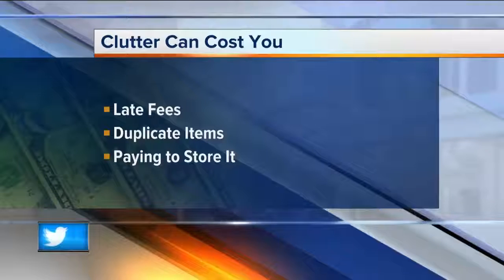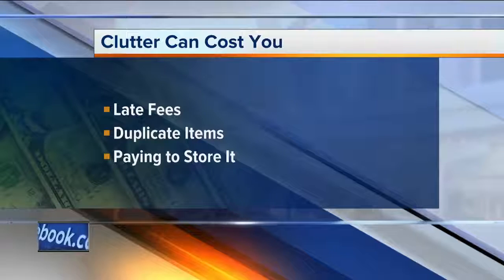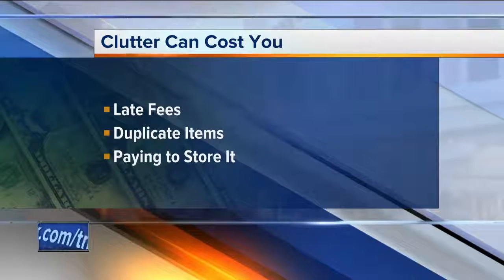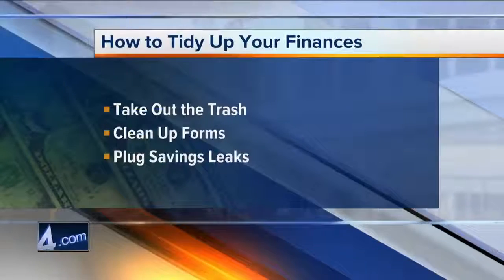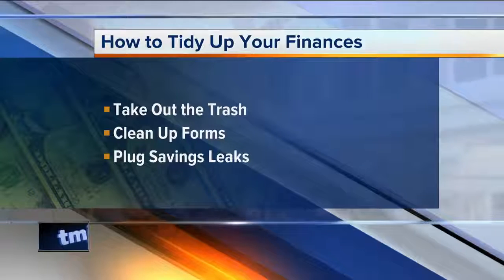Spring Clean Your Finances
Spring only comes once a year, but a deep cleaning can help your home stay organized and uncluttered all year round. The same can be said for your finances! Financial advisor Brad Allen talked with WTMJ about some ways to spring clean your financial house. Learn more a WealthWisconsin.com

* For more information on our services or to see upcoming educational events,